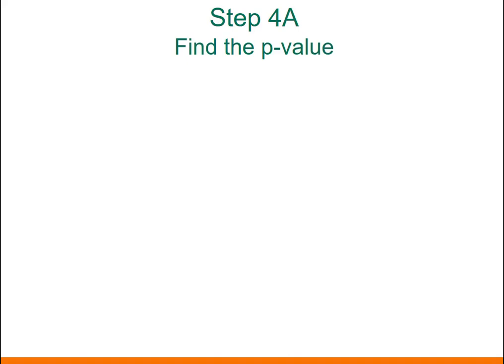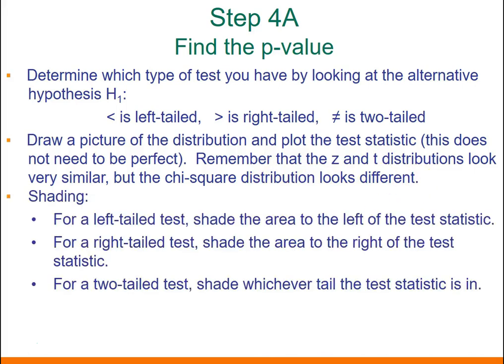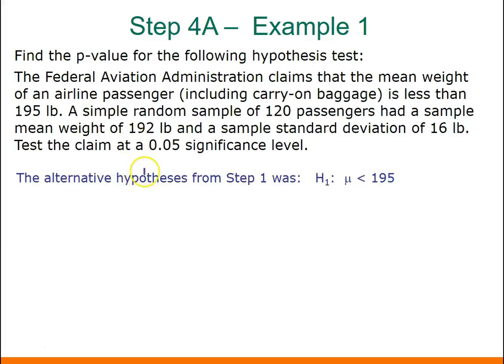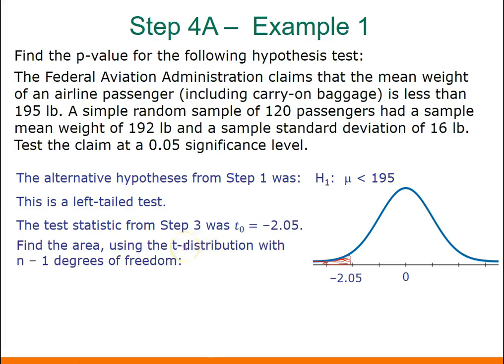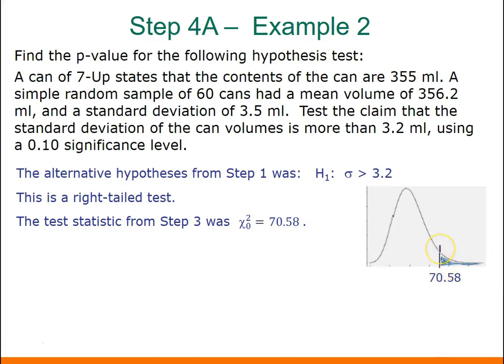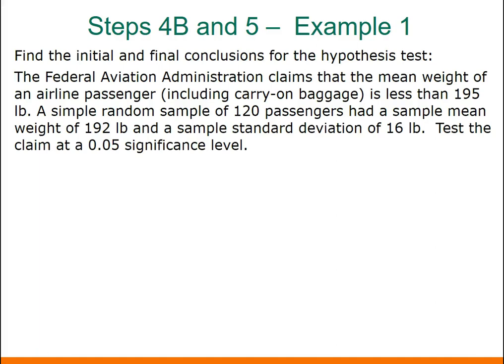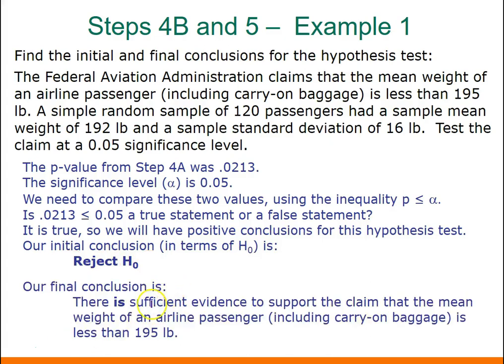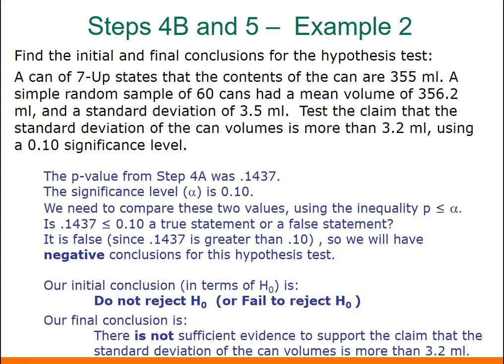Hypothesis Testing: Steps 4 and 5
Finding the p-value; determining the initial conclusion (in terms of the null hypothesis) and the final conclusion